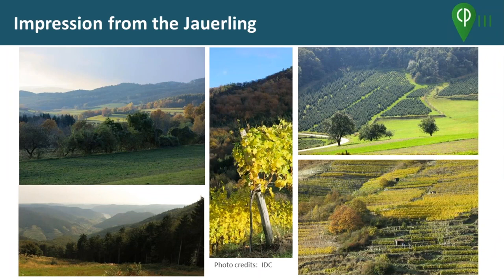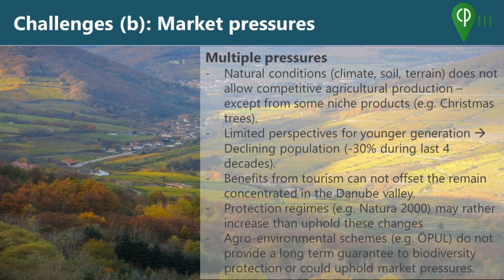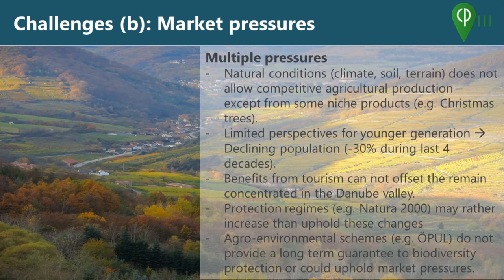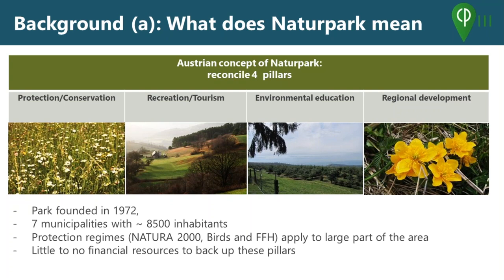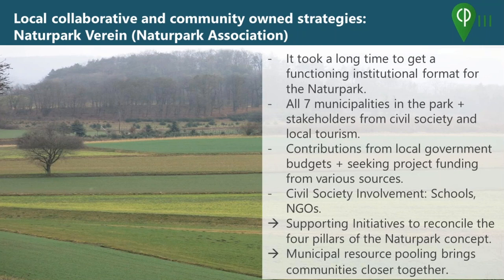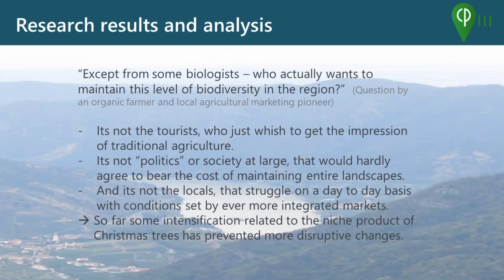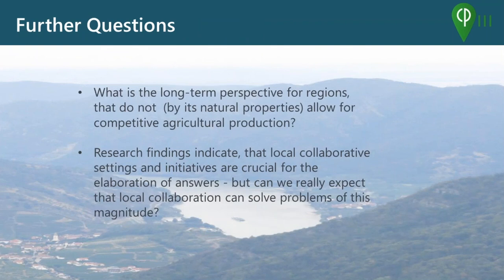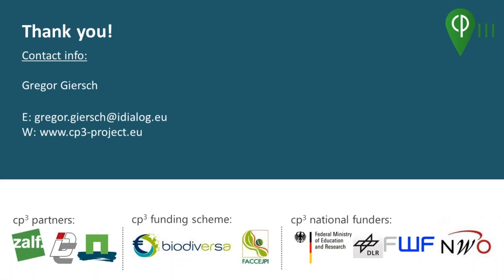Gregor Giersch: The Austrian case study - Naturpark Jauerling-Wachau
CP3 project & EKLIPSE webinar